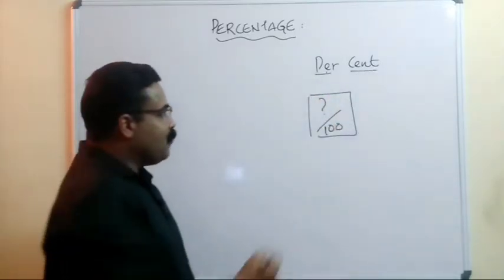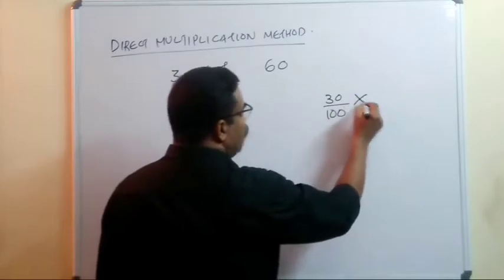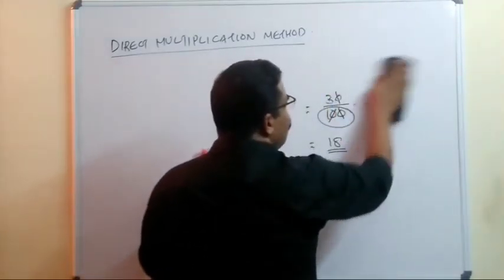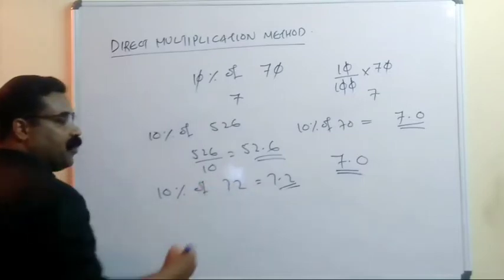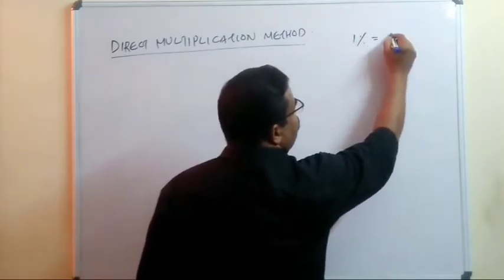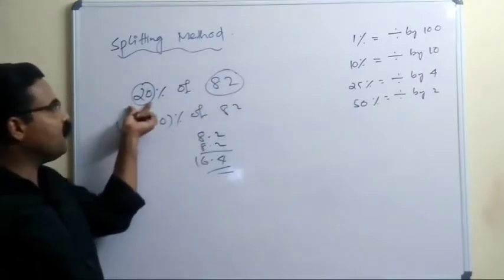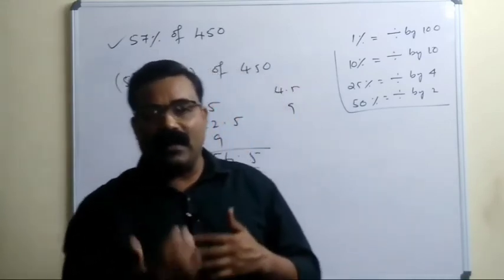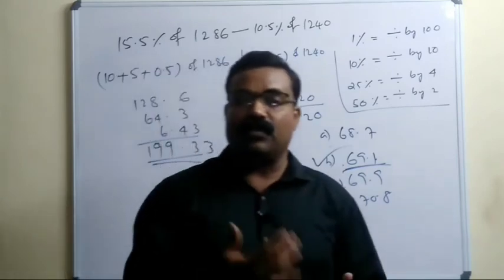QUANTITATIVE APTITUDE || PERCENTAGE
MY EXAM COACHING
Call/ WhatsApp

✔️ Quantitative Aptitude for All Competitive Exams. Numerical Ability/ Percentage

✔️ Concept Building Exercise / Previous Year Questions Fully Solved

✔️Get your DIGITAL STUDY PACKAGE Now
Includes
✔️ Video Class (Live & Recorded)
✔️ PDF notes for complete chapters
✔️ Complete Quantitative Aptitude & Reasoning
✔️ Sample Papers / Doubt Clearing Sessions
✔️ Mock tests / test series

Book Now @ Just Rs. 999/ only.